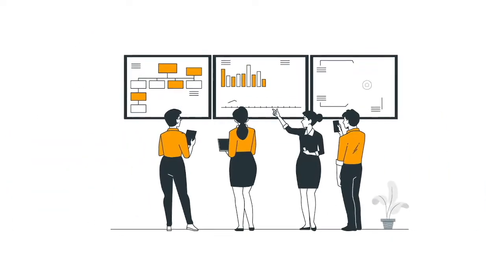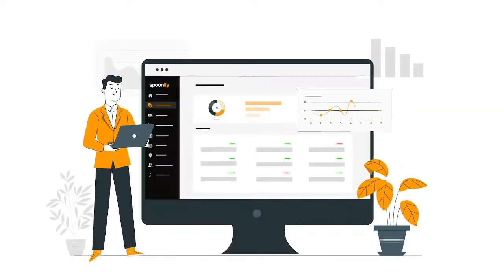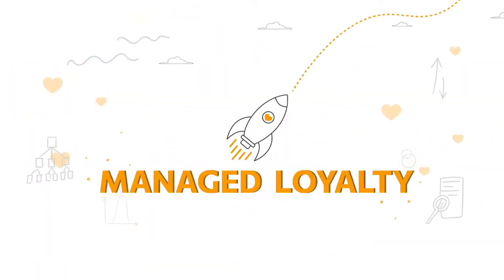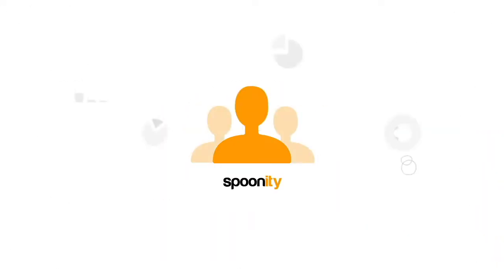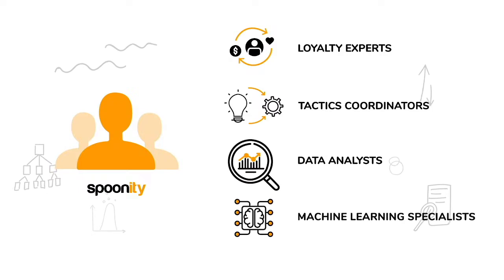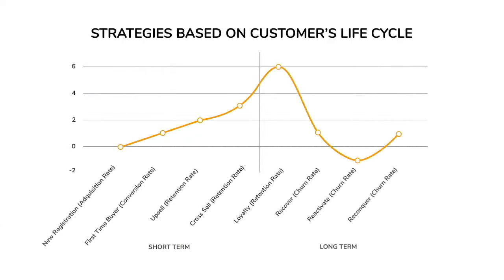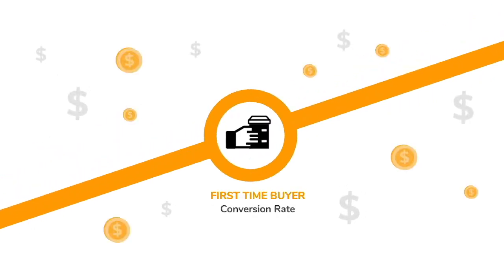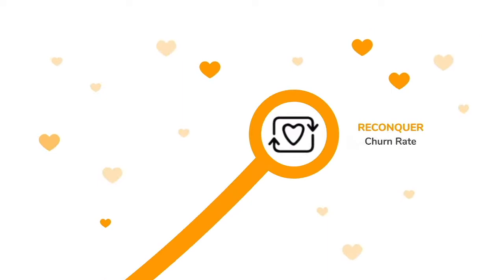Spoonity | Launch Product Event | May 2023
Artificial Intelligence (AI) is here to stay and it is reshaping marketing in general and customer loyalty in particular. While we keep working on maximizing your rewards program in an easier, faster, and simpler way with Managed Loyalty, we also keep an eye on what's next in loyalty marketing. At this event, we will have a special guest and we will discuss together the future of marketing with AI.